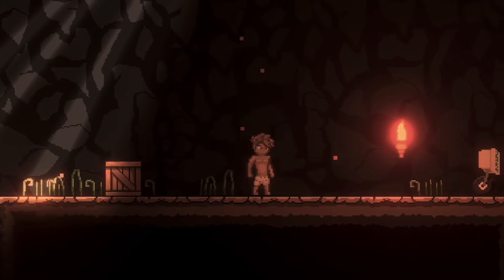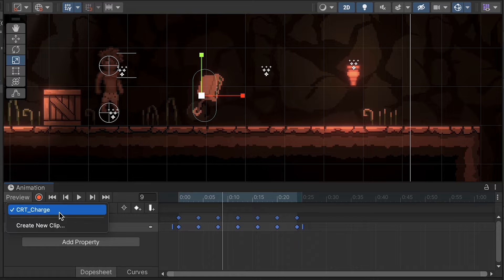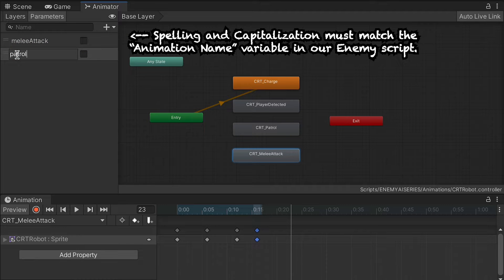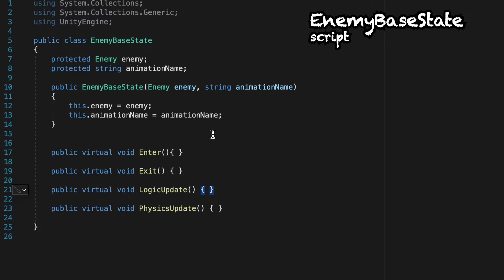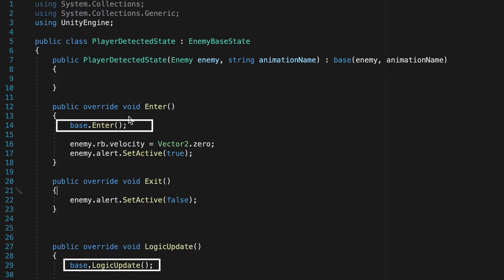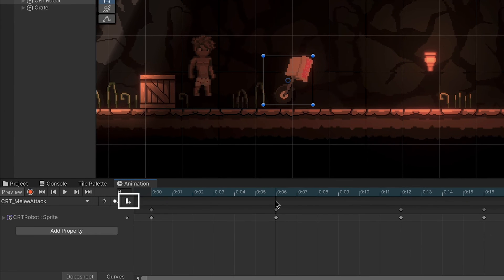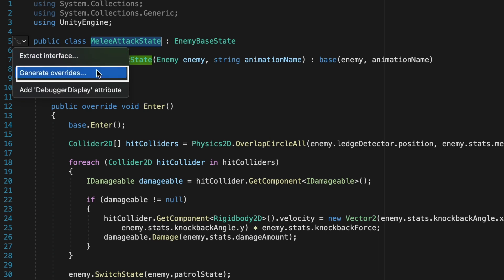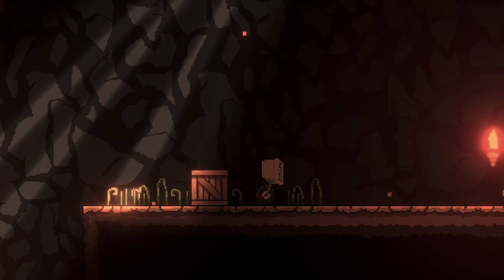7. Enemy AI: Animating Enemy States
Time to take our static-looking enemy and bring it life with some animations. This time we look at how to effectively integrate animations into our state machine structure. We'll also use animation events to time our animations carefully, allowing for cool features like doding.

This beginner-friendly video is the next part of my new series designed to help you create complex, dynamic enemies, while operating with user-friendly code.

🔥 ENJOYING THE SERIES? 🔥
As long as people are enjoying the series I'll keep releasing more videos!

🎬 INSPIRATION 🎬
Throughout the series, I have borrowed a couple of different ideas here from Bardent's 2D enemy system. If you want to see more great videos on creating player and enemy state machines, be sure to check out his site:

🎹 MUSIC 🎹
Song: Village Music